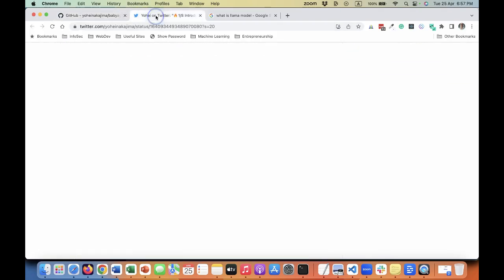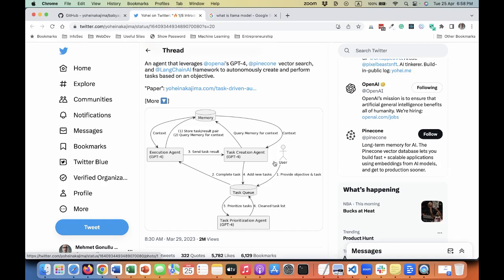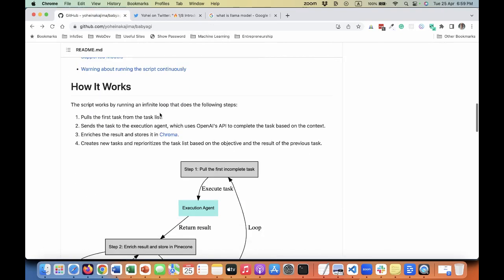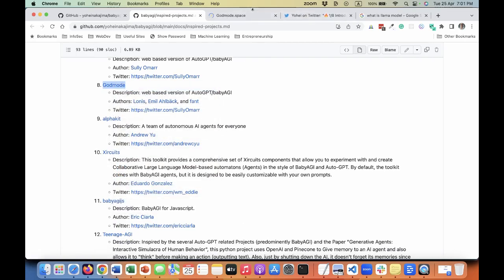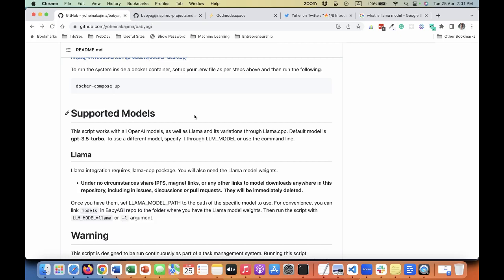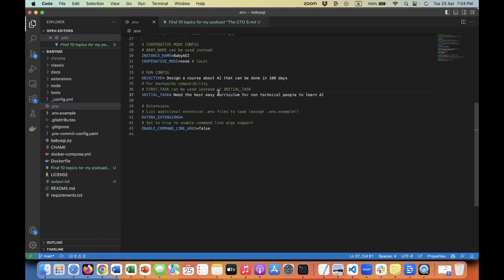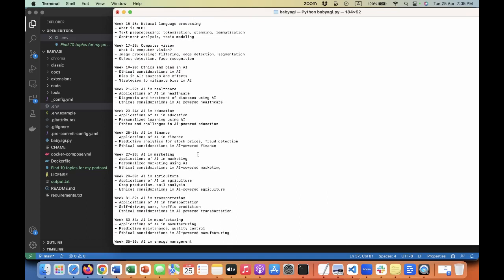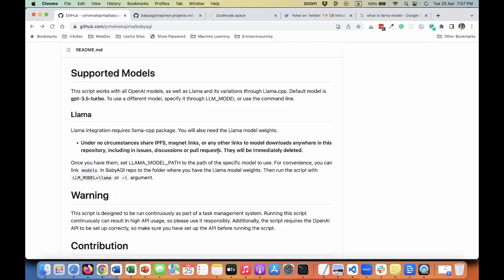Baby AGI: What it is? How to use it, and how is it compared to AutoGPT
This is my own experience with babyagi What is it, and how to install and start using it.
This is a new generation of autonomous intelligent task-driven bots that would blow your mind!